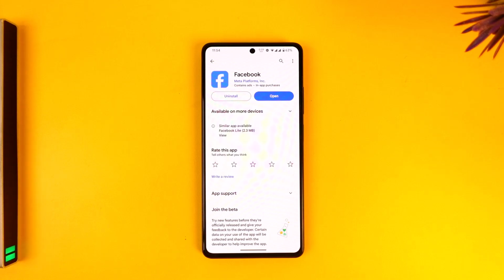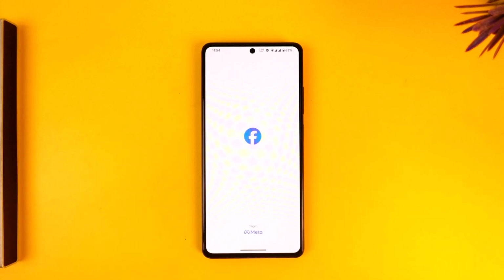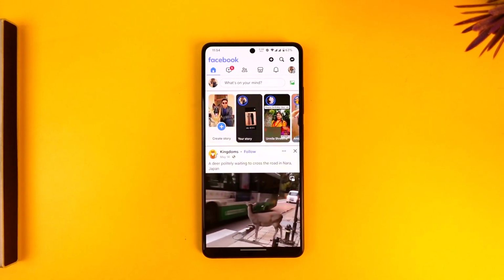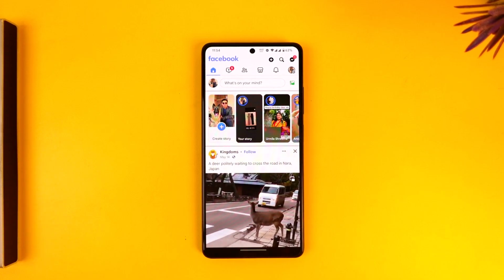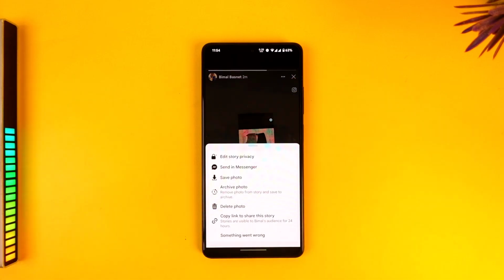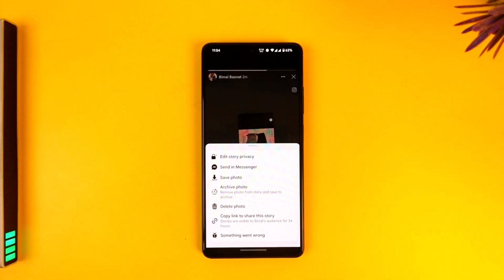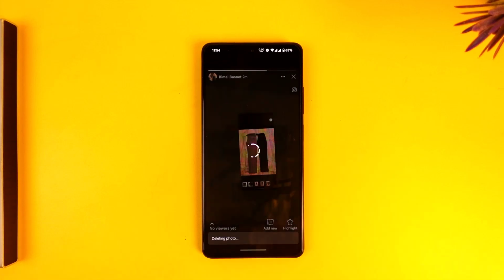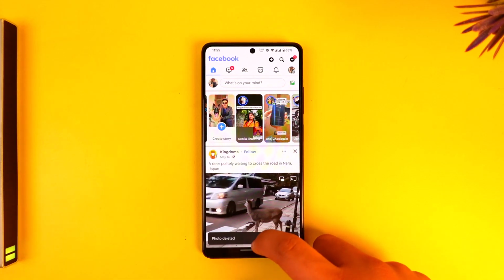How To Delete Stories On Facebook !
In this tutorial video, I will quickly guide you on how you can delete stories on Facebook. So, make sure to watch this video till the end. We try to be responsive to as many questions as possible.

► Chapters:
0:00 Introduction
0:11 Delete Stories
0:52 Conclusion